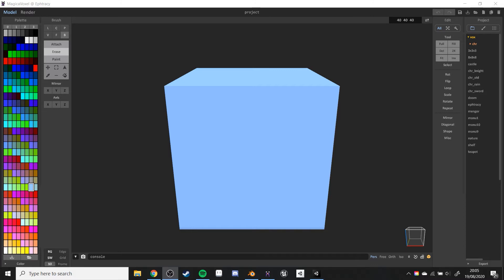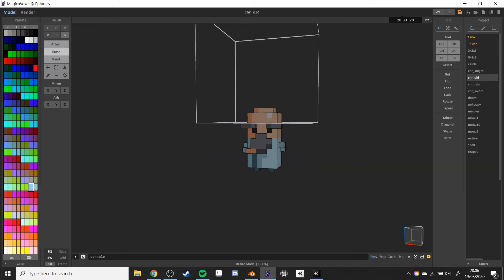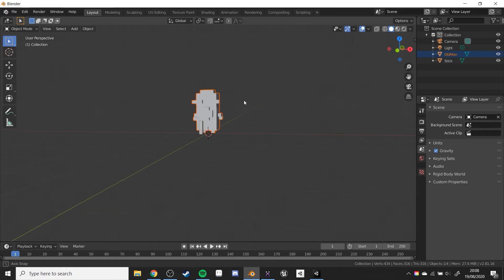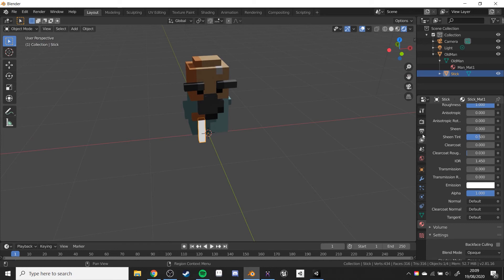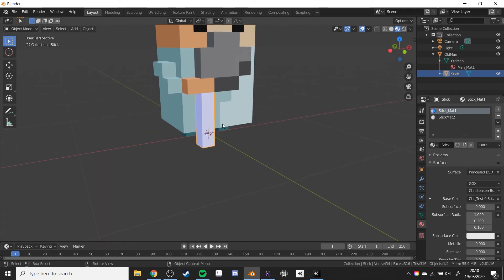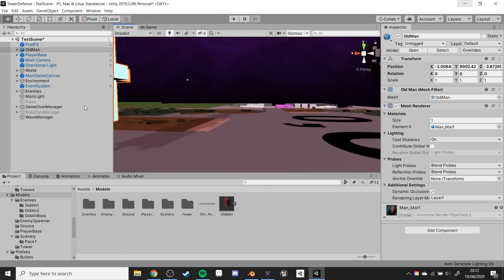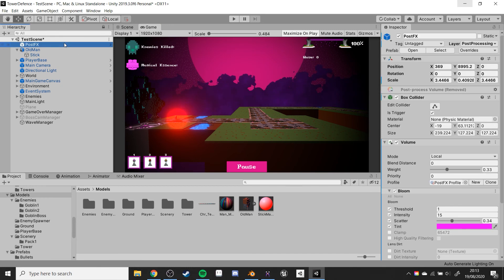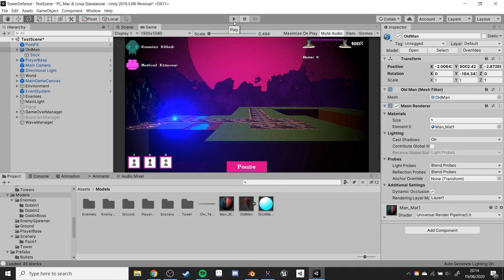MagicaVoxel Tutorial: Adding Emission (Easily!)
Hey everyone! Got a request on my last MagicaVoxel video asking if I could show how we add render data such as emission, and there may be more efficient ways of doing this but the methods I use in this video are some of the easiest I believe! Enjoy! And let me know if you want any more tutorials!
- Saul :D

TimeStamps:
0:00 - Intro
0:37 - Starting in Magica Voxel
01:53 - Blender Method 1
03:10 - Blender Method 2
04:20 - Unity Method
06:06 - Outro